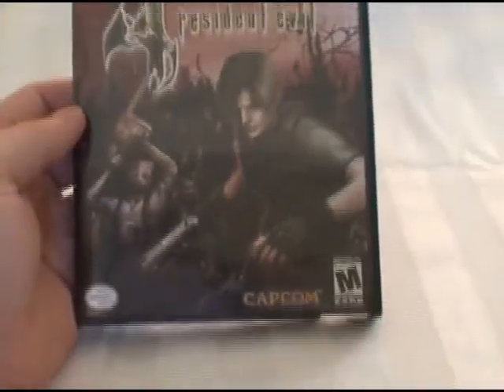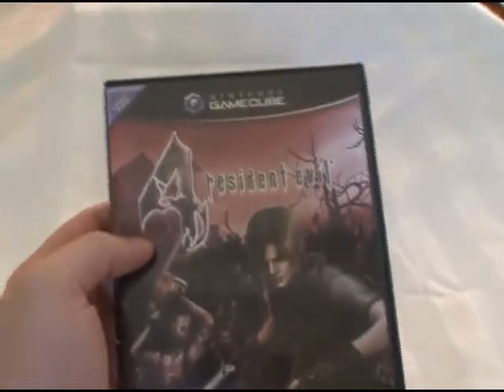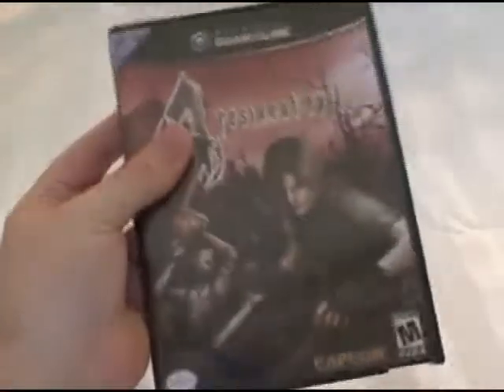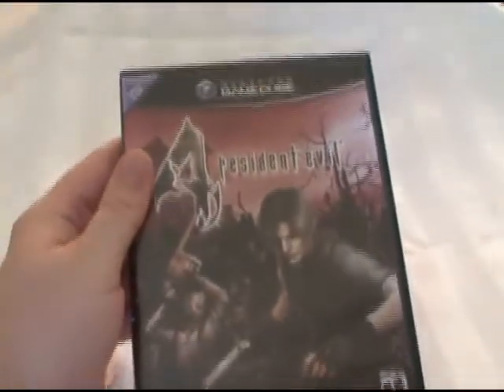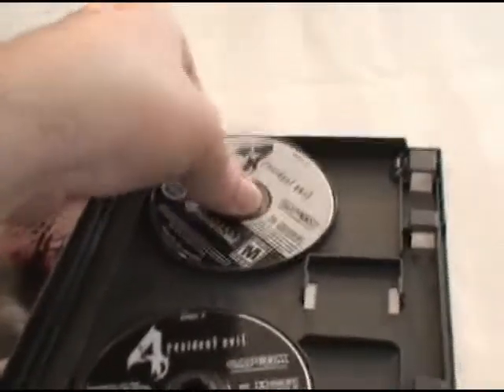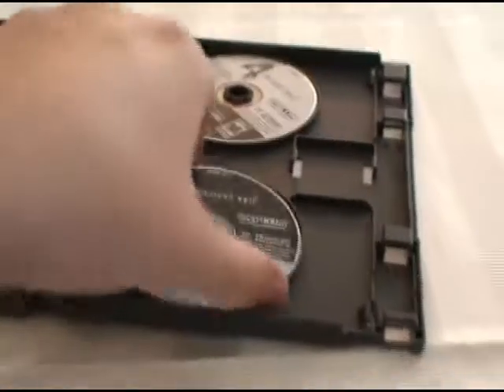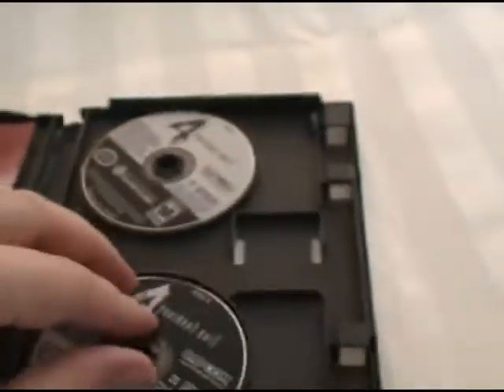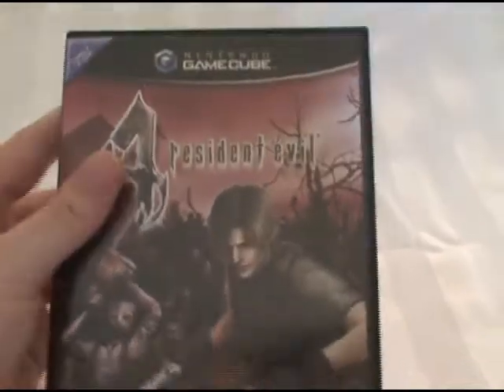Resident Evil 4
eBay jesse_ftw